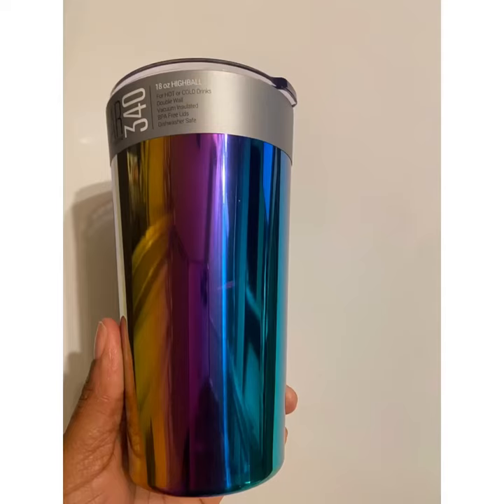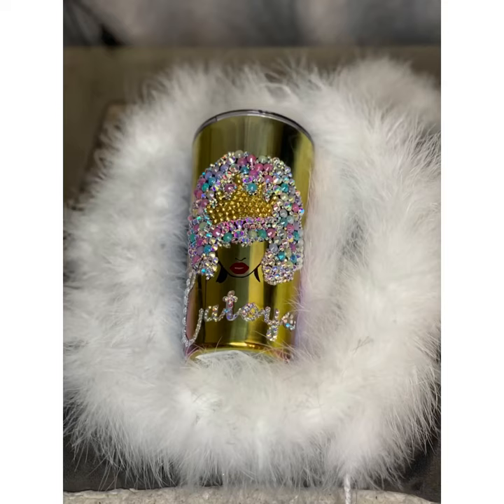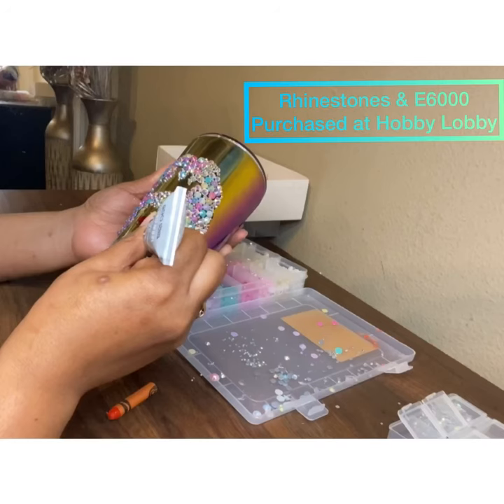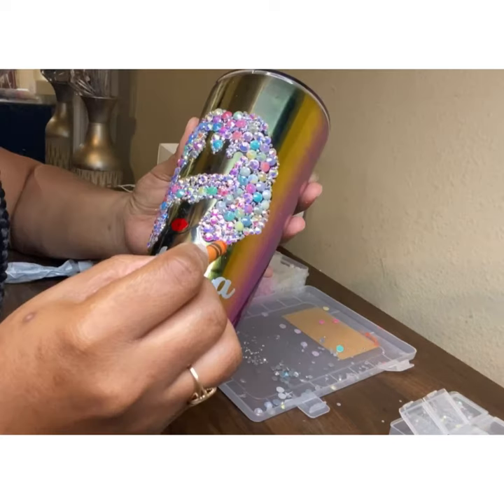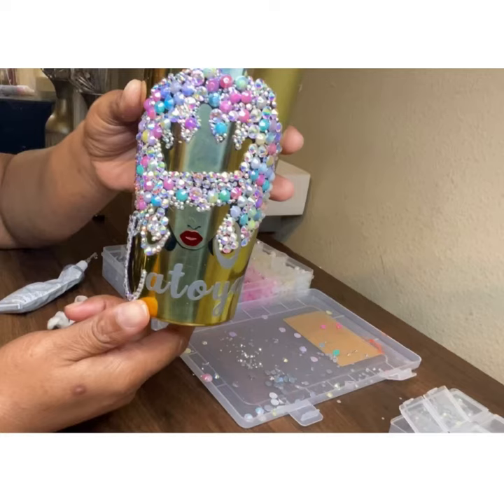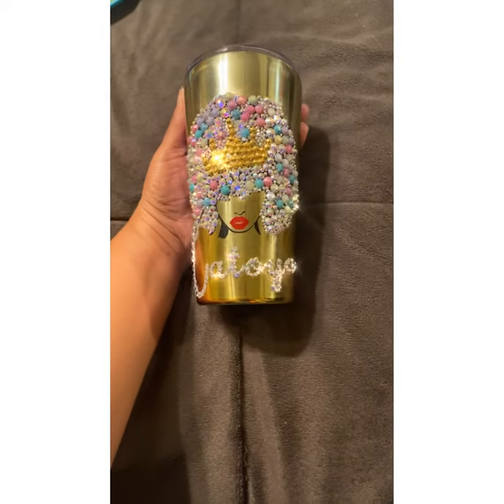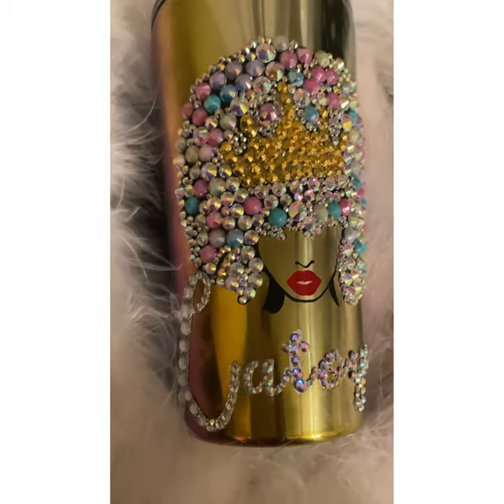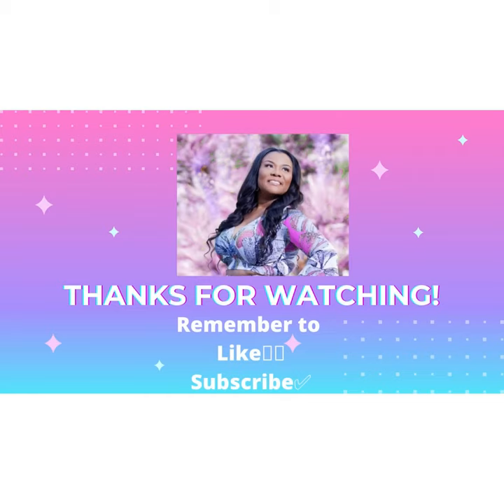DIY Bling Coffee mug / Bling Tumbler / Vinyl / Cricut / Rhinestones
Rhinestones: Amazon $7.99⬇️

Oil Slick tumbler In store at Walmart $7.95